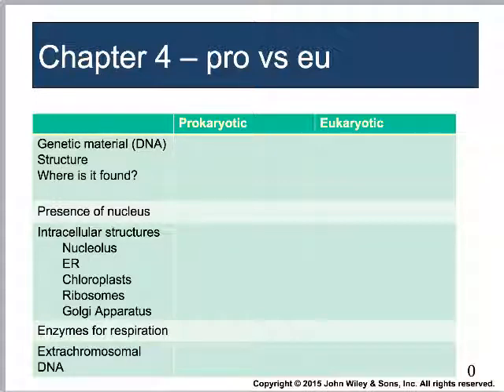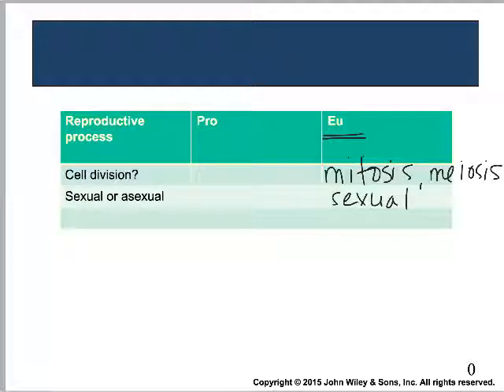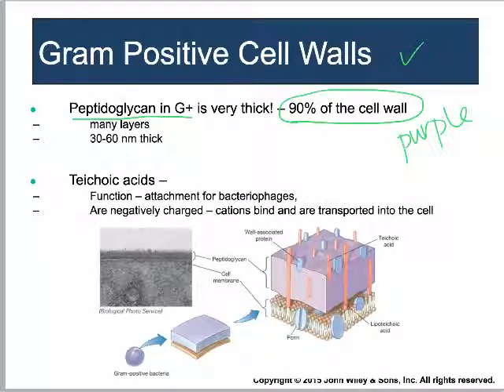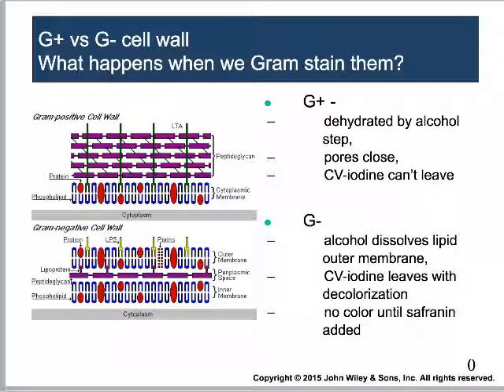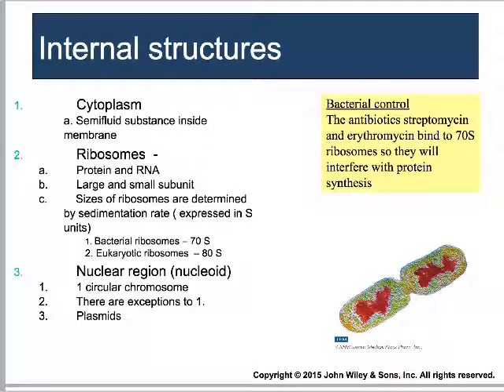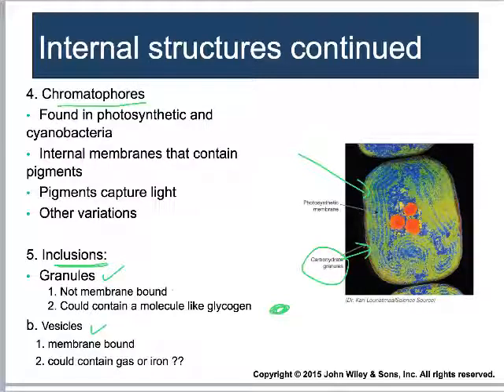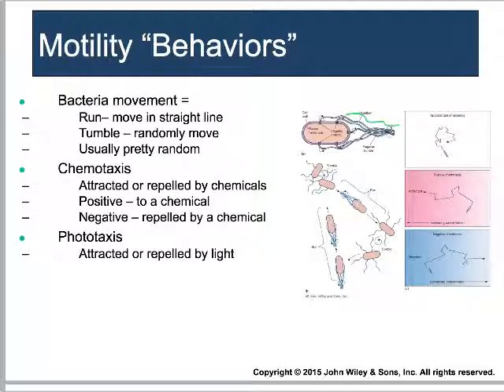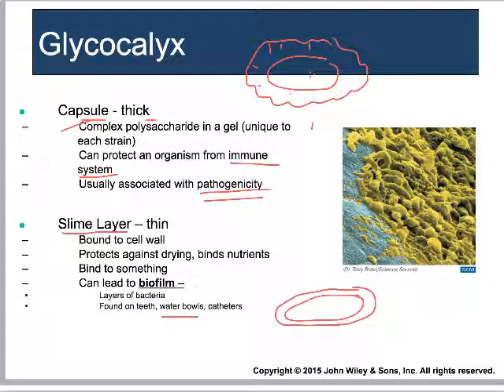micro chapter 4